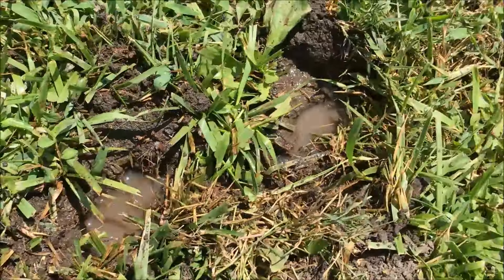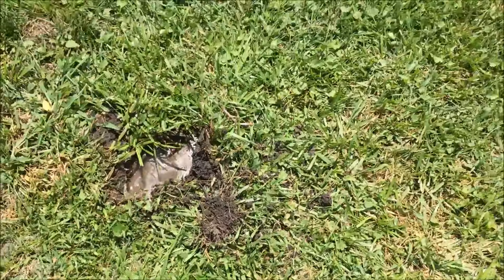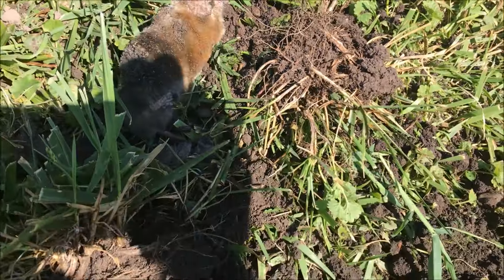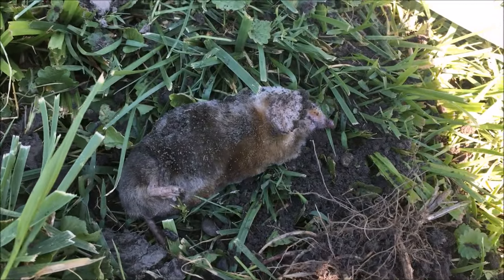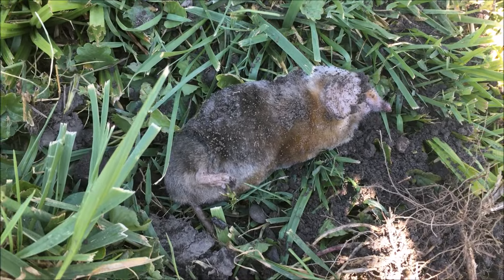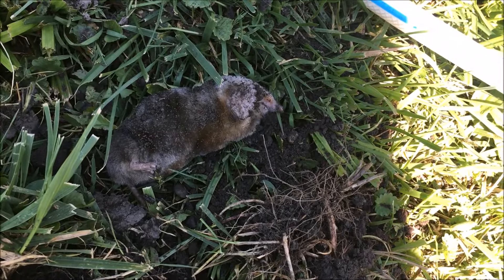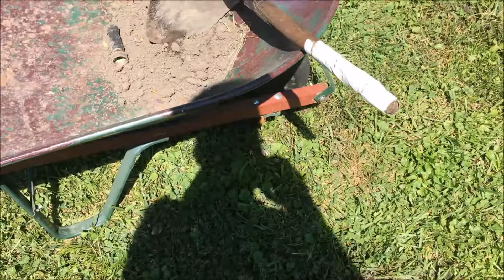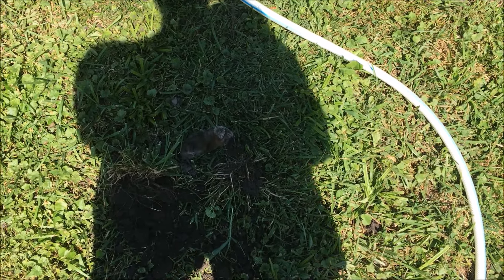Yard mole removal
This video contains Paid links that gives me a 6% commission if you click and buy any product on that website . This video contains Paid links that gives me a 6% commission if you click and buy any product on that website . Yard mole removal
Mole paw
Moles have polydactyl forepaws; each has an extra thumb (also known as a prepollex) next to the regular thumb. While the mole's other digits have multiple joints, the prepollex has a single, sickle-shaped bone that develops later and differently from the other fingers during embryogenesis from a transformed sesamoid bone in the wrist, independently evolved but similar to the giant panda thumb. This supernumerary digit is species-specific, as it is not present in shrews, the mole's closest relatives. Androgenic steroids are known to affect the growth and formation of bones, and a connection is possible between this species-specific trait and the "male" genitals apparatus in female moles of many mole species (gonads with testicular and ovary tissues).[7]

Diet
A mole's diet primarily consists of earthworms and other small invertebrates found in the soil, and a variety of nuts. The mole runs are in reality "worm traps", the mole sensing when a worm falls into the tunnel and quickly running along to kill and eat it.[8] Because their saliva contains a toxin that can paralyze earthworms, moles are able to store their still-living prey for later consumption. They construct special underground "larders" for just this purpose; researchers have discovered such larders with over a thousand earthworms in them. Before eating earthworms, moles pull them between their squeezed paws to force the collected earth and dirt out of the worm's gut.[9]

The star-nosed mole can detect, catch and eat food faster than the human eye can follow